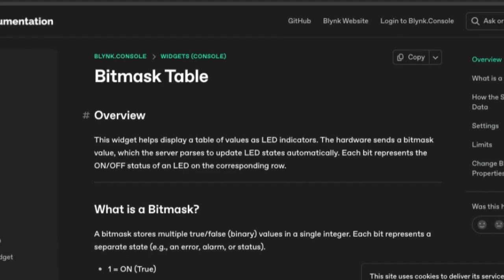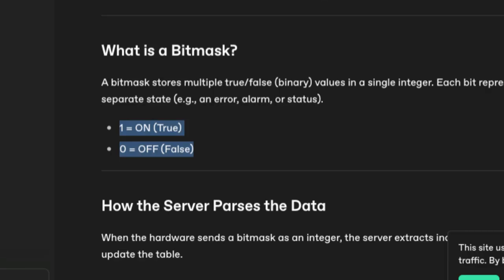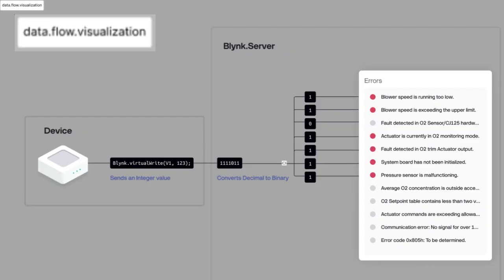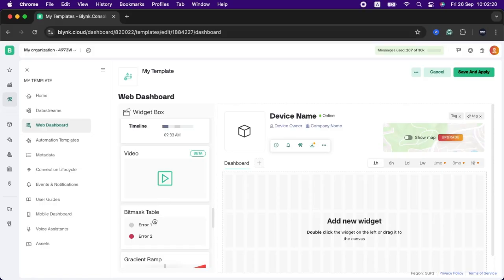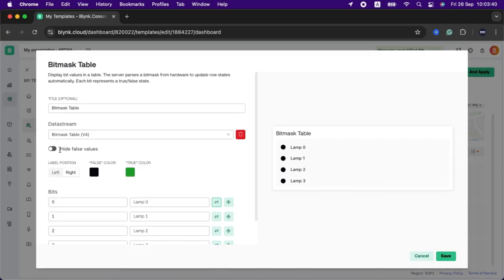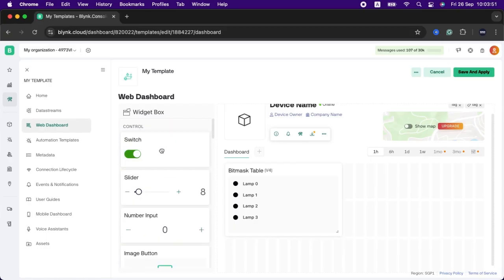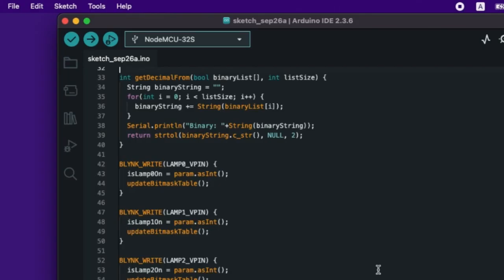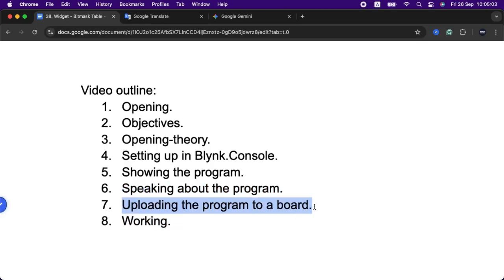[Blynk.Console, ESP32, Wi-Fi]: 38. Widget - Bitmask Table